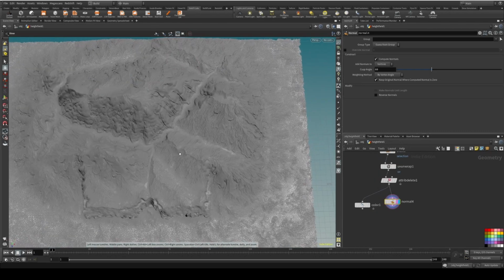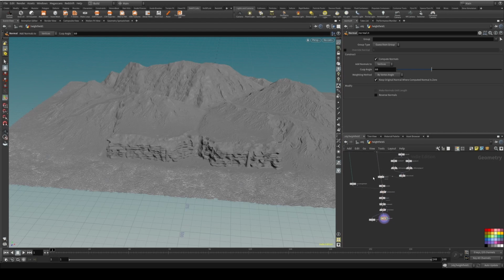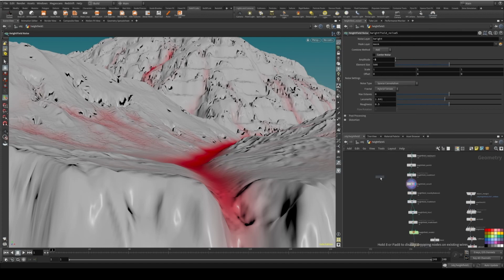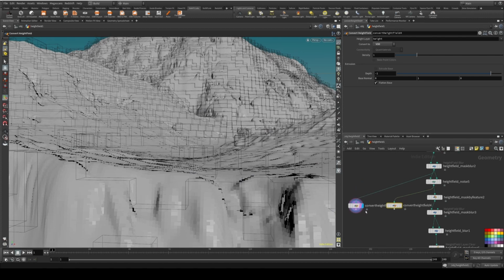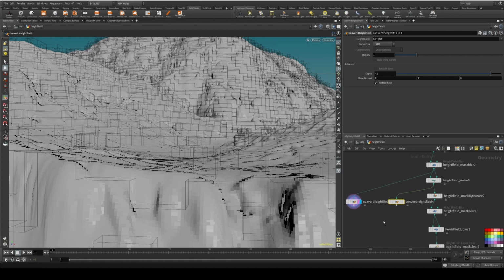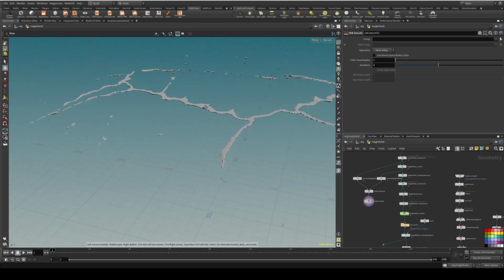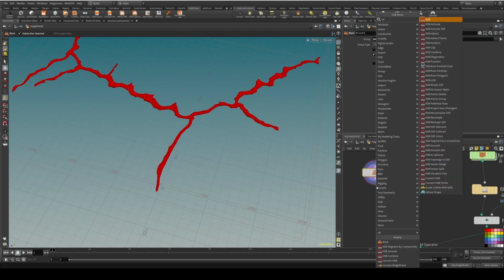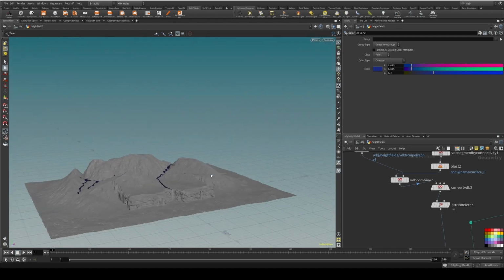Houdini Free Class - Extract procedural geometry from heightfield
This class is part of 17+ hours of full environment creation course "The Faroe Islands and the Waterfall". See the link below to learn more.